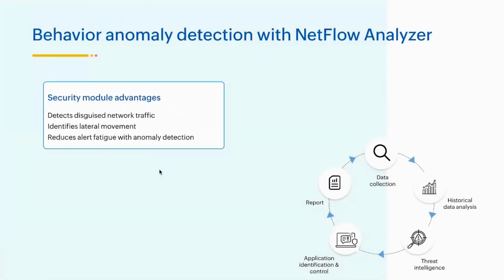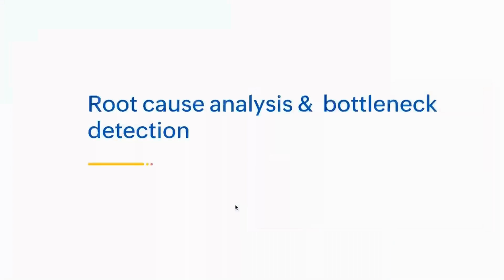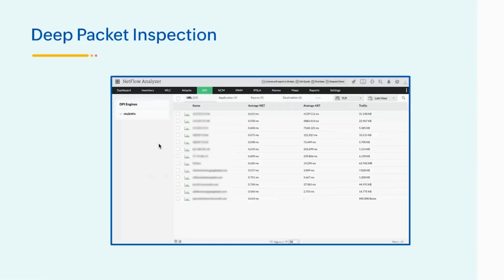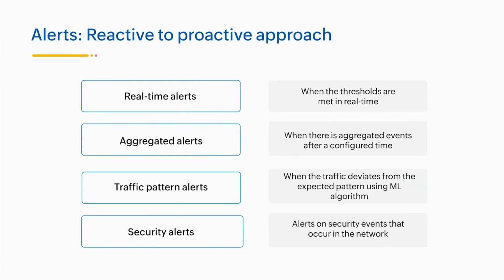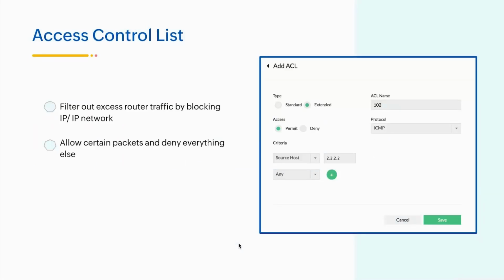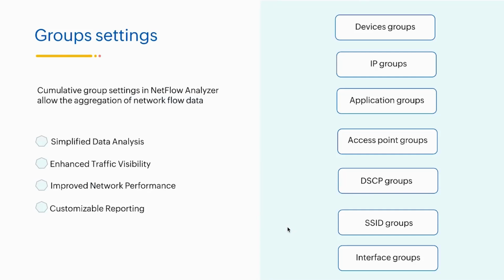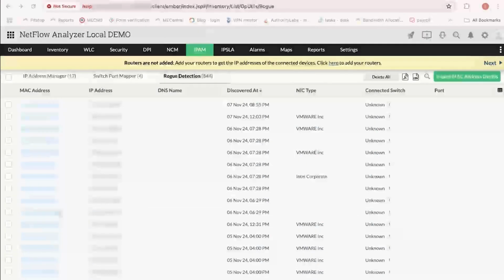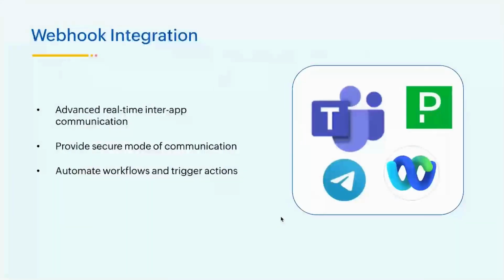NetFlow Analyzer Free training - Part 2 | S2 2025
Functional formulae to streamlined monitoring with NetFlow Analyzer

A strong technology and an advanced monitoring tool to customize your way into smooth and effectual bandwidth monitoring. This session aims to equip you with network traffic management and security tips and how to get the best out of NetFlow Analyzer.

Download NetFlow Analyzer or try our free 30 day trail

Review NetFlow Analyzer on Gartner Peer Insights and win a $25 gift card!